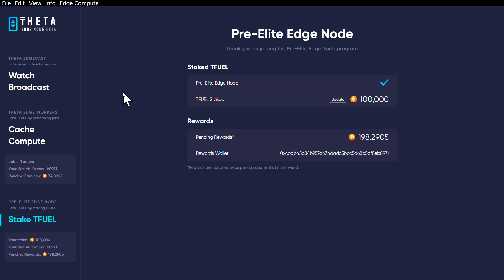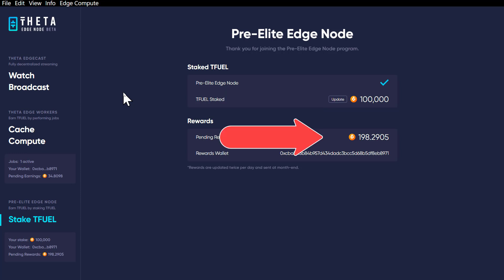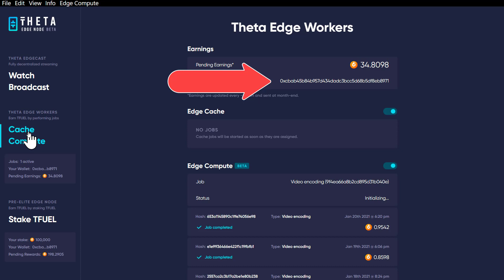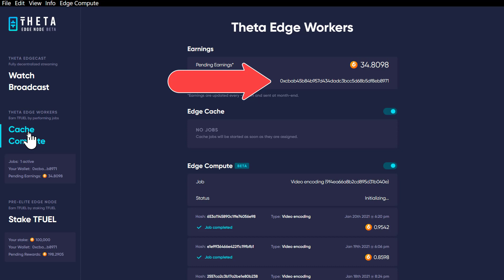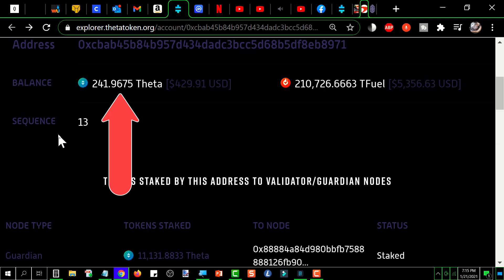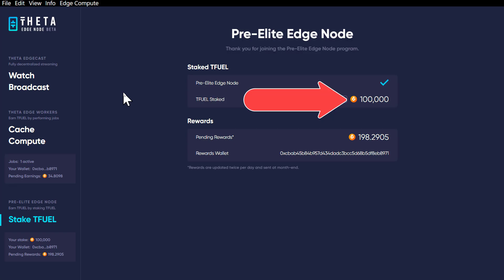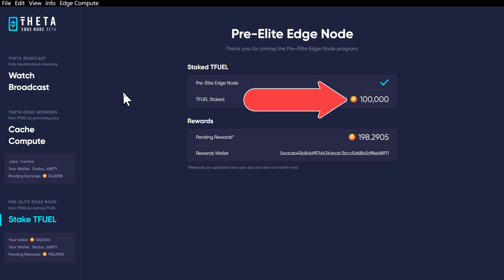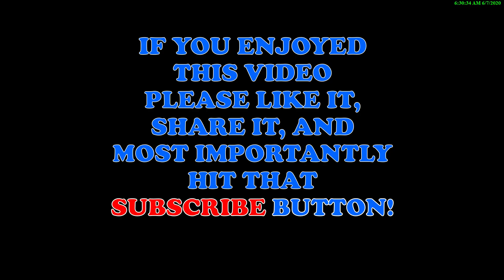Pre-Elite edge node update Jan 23rd 2021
Pre-Elite edge node update Jan 23rd 2021:  In this video I cover something I noticed regarding TFUEL staking for you to be aware of.

0xf80834ACA55Da5b2Bcf059CA5E125e4E1cDc16E1